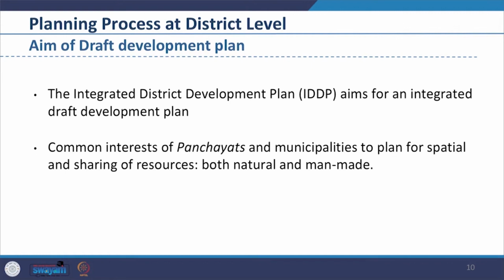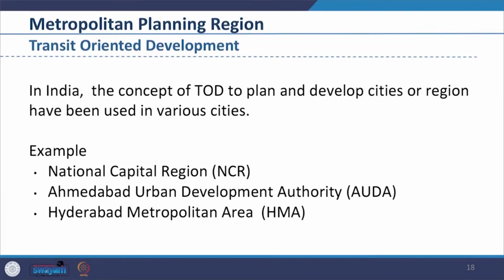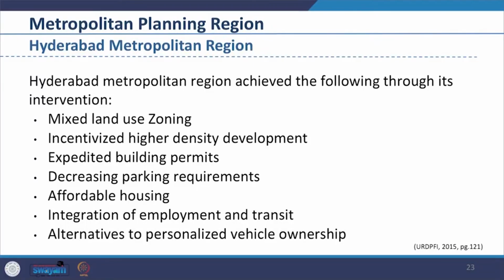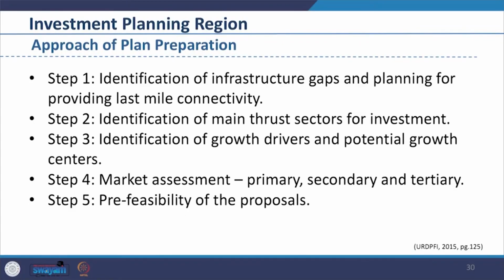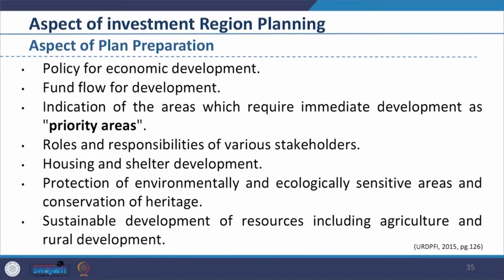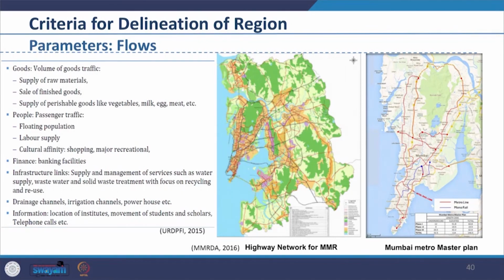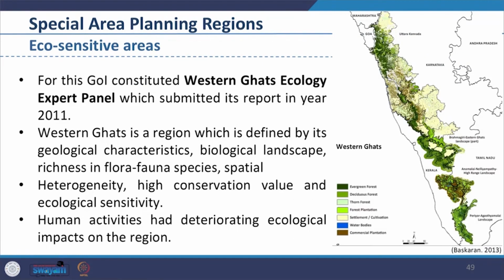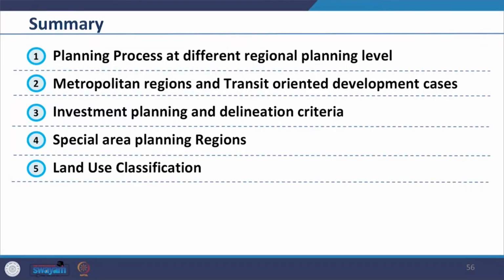Lecture 6: Regional Plan II